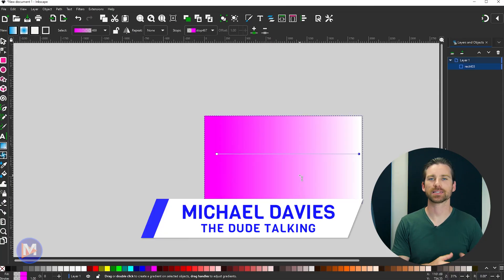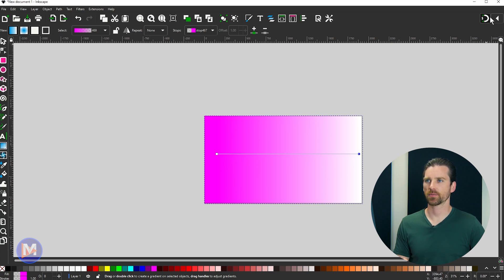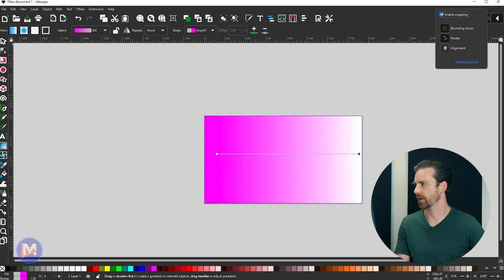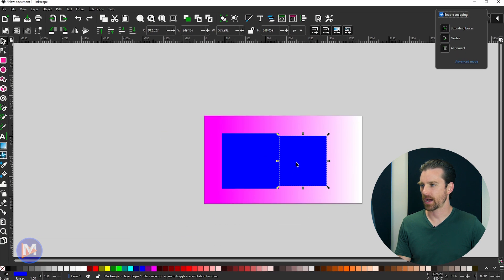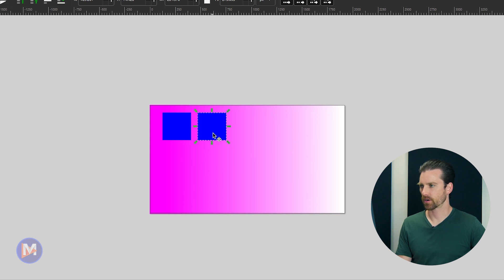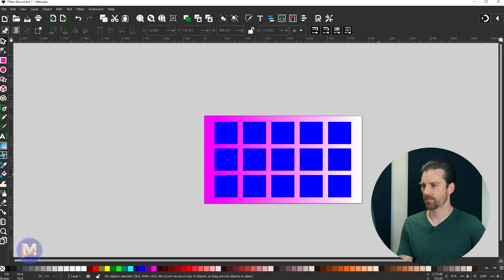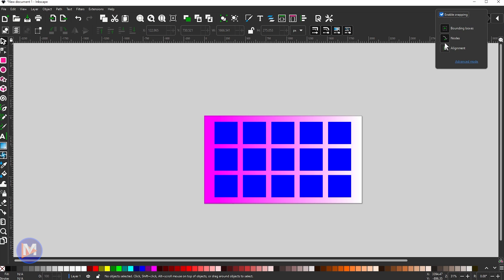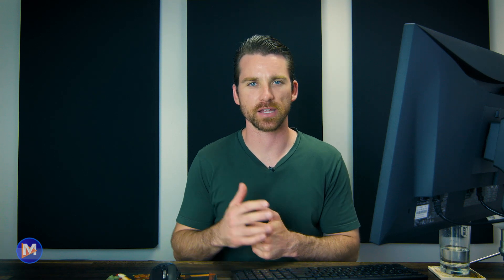New Inkscape Smart Guides Have FINALLY Arrived + Improved Snap Controls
In this video I demonstrate Inkscape 1.2's new on-canvas alignment feature, more commonly known as "Smart Guides." When enabled, this feature will display guides directly on your canvas to help you align your objects to your canvas, or align objects to other objects in your composition.

An additional exciting feature that rolled out with Inkscape 1.2 is the redesigned Snap Controls. This menu, which contains all the settings for turning on snapping, has been drastically simplified to make the user experience exponentially better.

Inkscape is a free scalable vector graphics editor most similar to Adobe Illustrator or Affinity Designer.